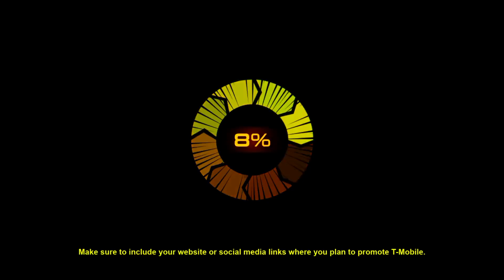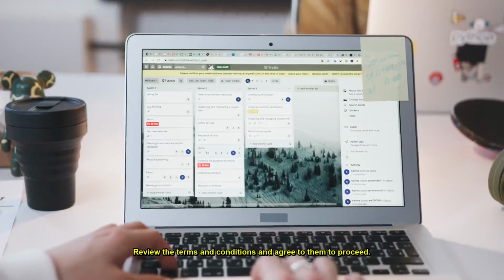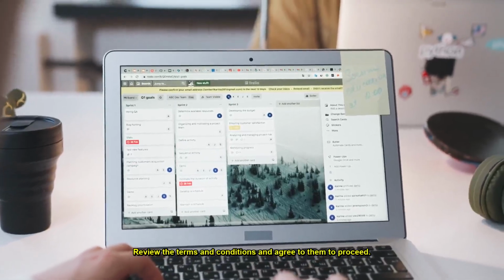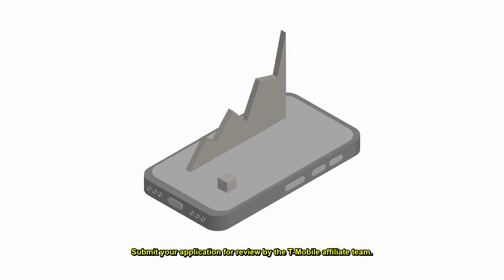How to connect with T-Mobile affiliate marketing for device deals - Step By Step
Unlock the secrets to earning with T-Mobile affiliate marketing in this step-by-step guide! In this video, we'll walk you through the process of connecting with T-Mobile’s affiliate program and how to maximize your earnings through exclusive device deals. Whether you're a seasoned marketer or a beginner, this tutorial covers everything you need to know—from signing up to promoting offers effectively. Don't miss out on these lucrative opportunities!